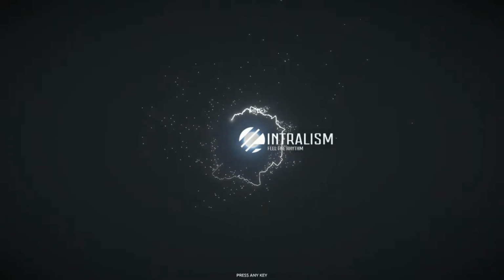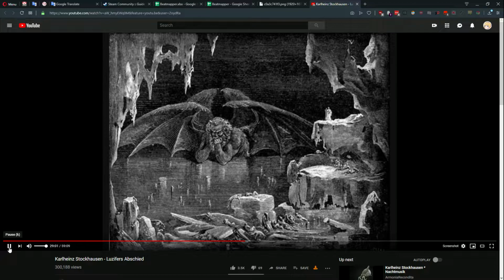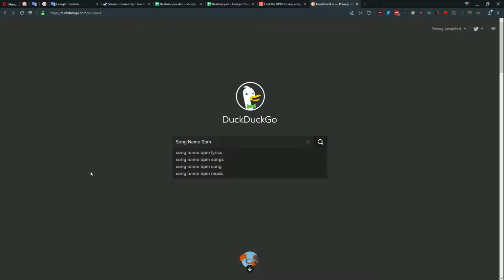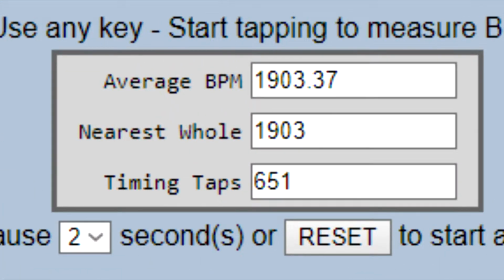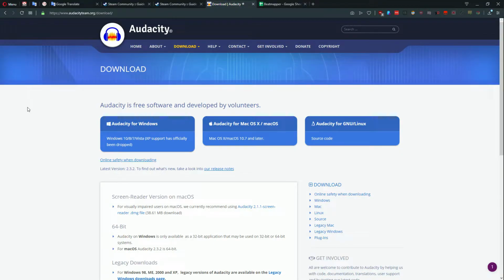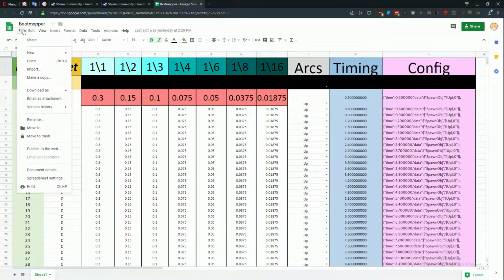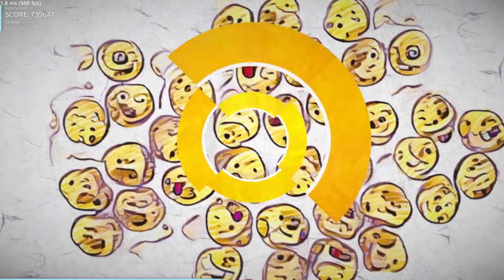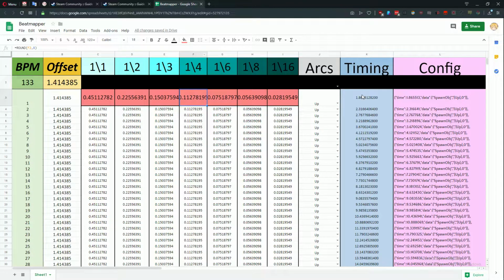[Outdated] Welcome To Intralism - Timing Maps with Beatmapper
The in-game editor now has a bpm snapping tool. This video is still up for those who prefer to map with the beatmapper, and for archival purposes.

NOTICE: The Beatmapper tool has been updated! You can now ignore the instructions from 5:53 to 6:03.

In this video you will learn how to use the fantastic tool Beatmapper to create accurate timings for your Intralism Map.
Beatmapper was created by Dekolator, and modified by me for this video. It is a Google Sheets file that you can copy and use to create a grid of arcs that are accurately timed to the BPM and offset you supply it. Using this tool, you won't need to worry about guessing or manually calculating the timings between arcs in your map.

Music Credits
Midnight - Caravan Palace
Kikuo - Kara Kara Kara no Kara